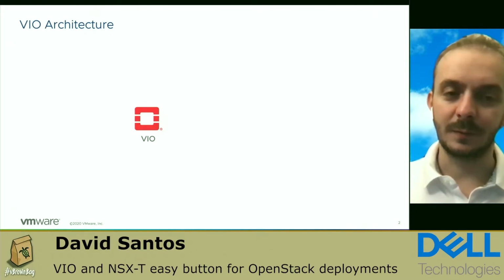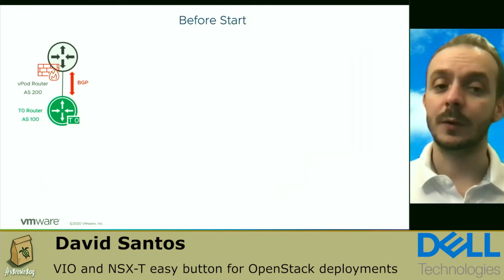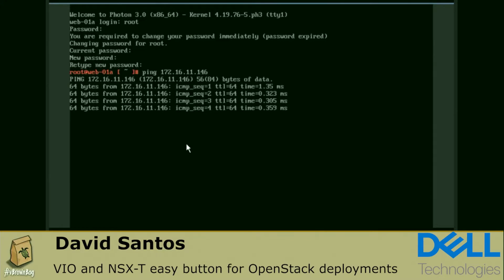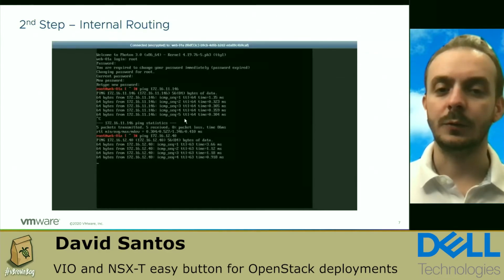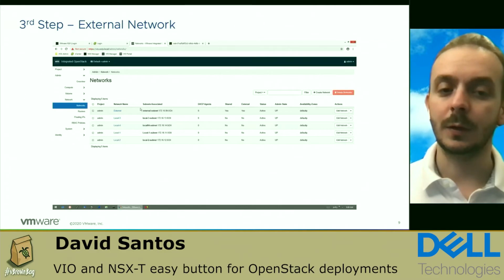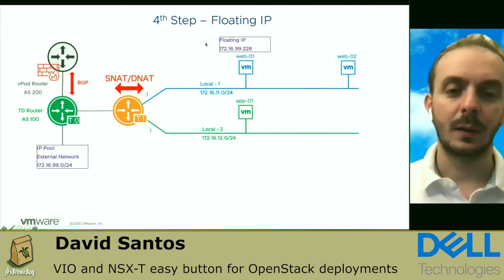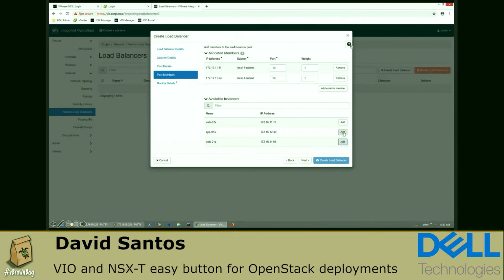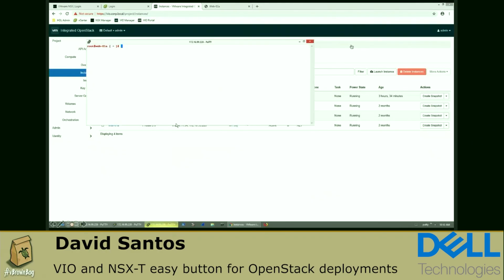VIO and NSX-T easy button for OpenStack deployments: David Santos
OpenStack deployments are usually hard to maintain and Neutron plugins are even worse. In this we will cover why and how to use VIO with NSX to speed up OpenStack deployments for the ones that needs a IaaS portal either for VMs or NFV use cases. Step by step we'll explore the NSX objects available from VIO GUI and CLI to build a network that can serve VMs and VNFs.

*About vBrownBag*

*vBrownBag TechTalks*